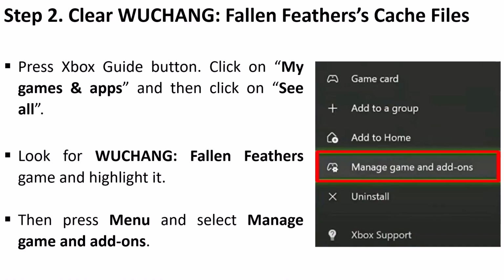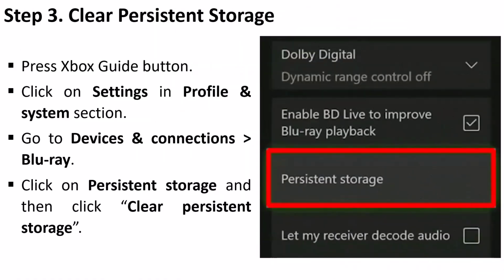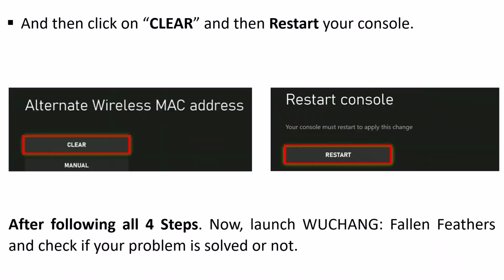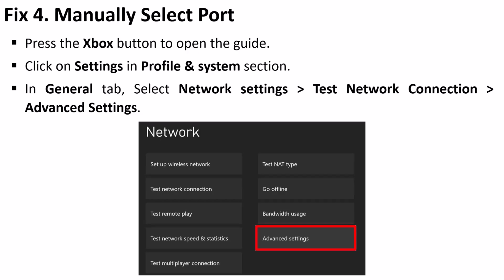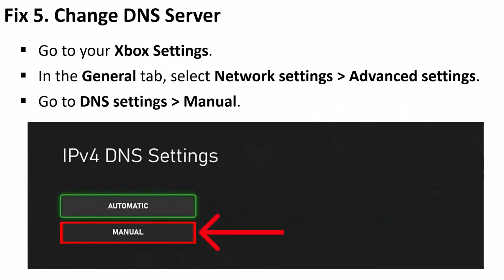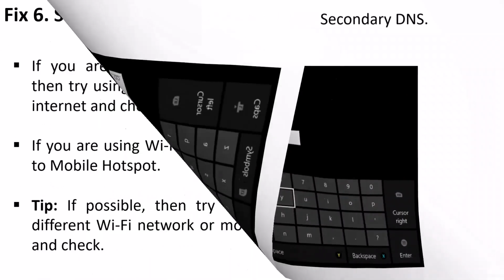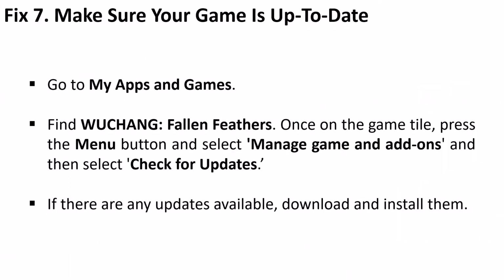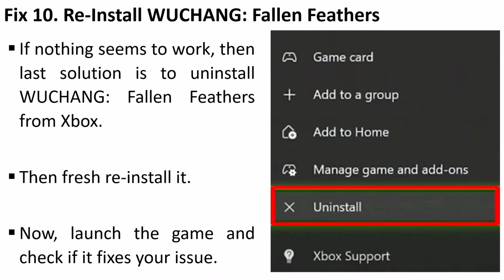Fix WUCHANG: Fallen Feathers Crashing, Not Launching, Freezing, Not Loading or Black Screen on Xbox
In This Video Tutorial, You Will Learn How To Fix WUCHANG: Fallen Feathers Crashing/Crashes at Startup, Not Launching/Won't Launch, Stuck On Loading Screen/Not Loading, Freezing/Stuttering/Lagging or Black Screen Issue on Xbox (Series X/S).